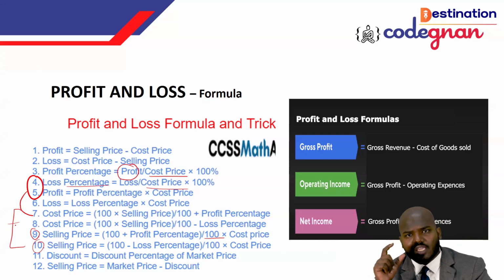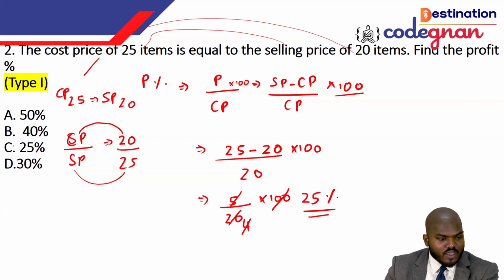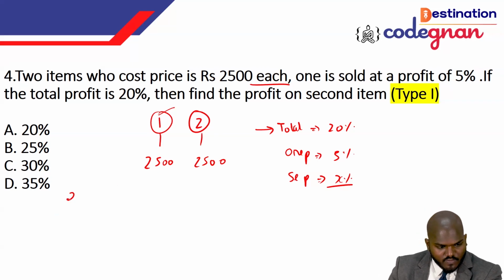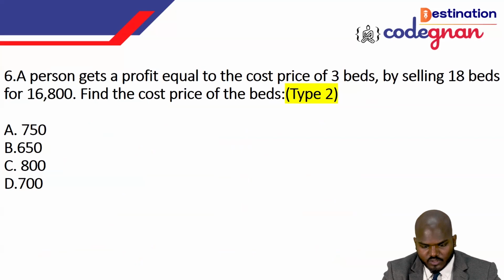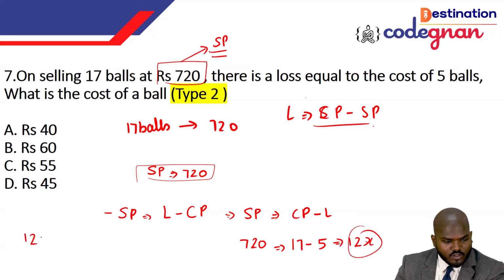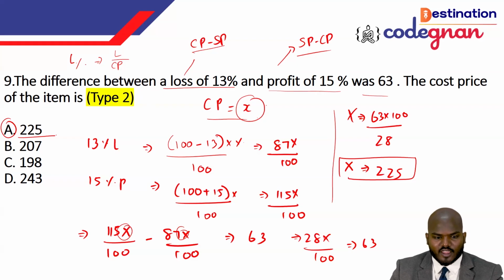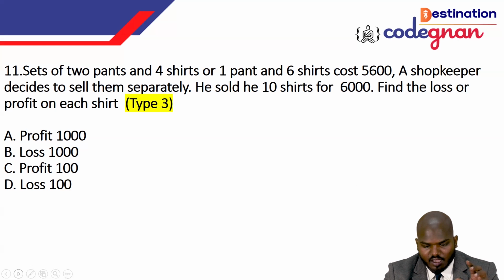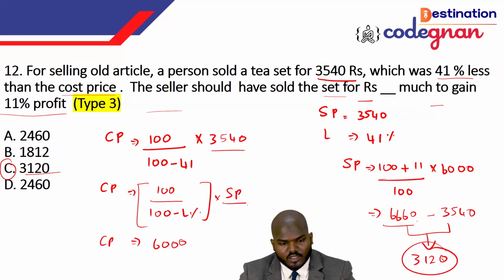Analyzing Profit and Loss | CSR session day - 10